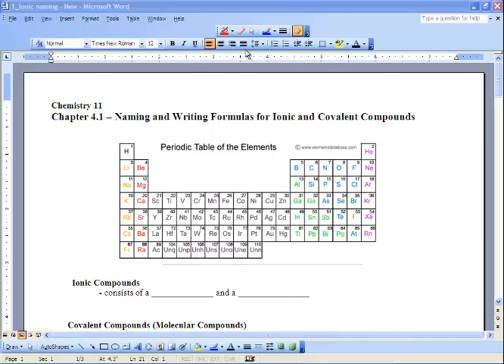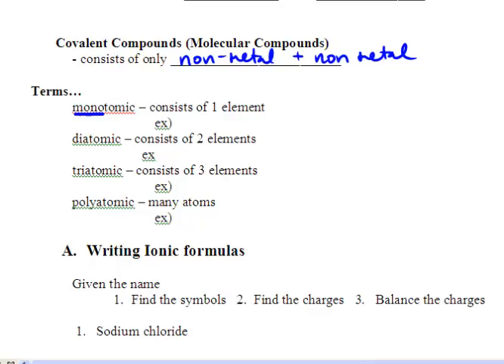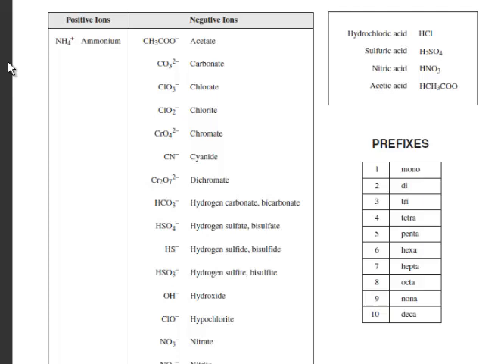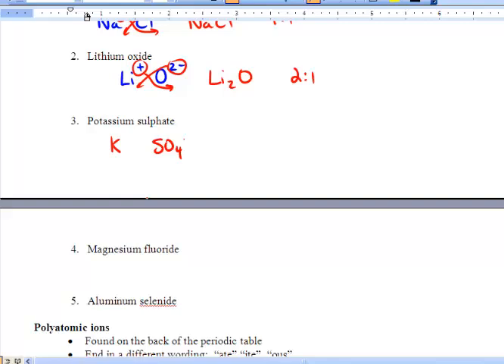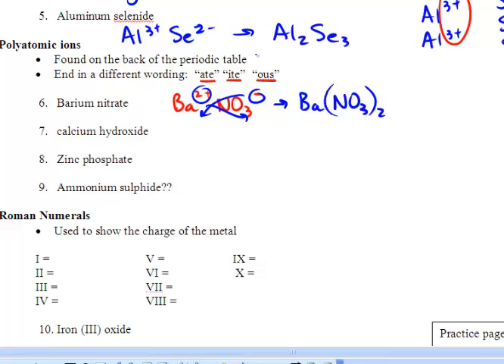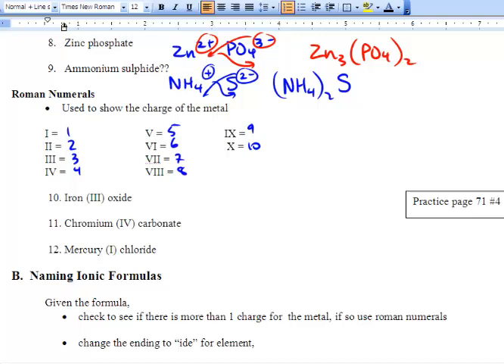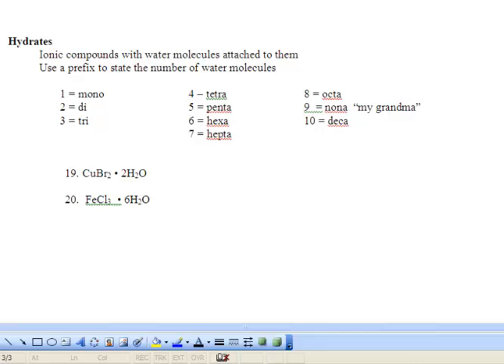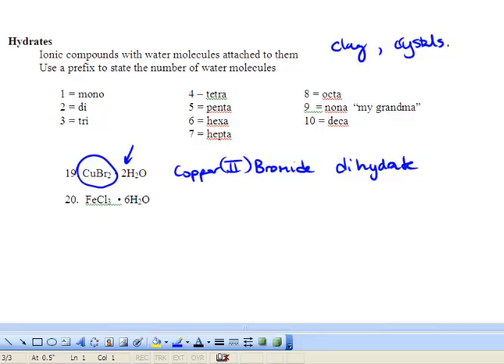Chem 11 - 4.1 - Naming Ionic Compounds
Chem 11 - 4.1 - Naming Ionic Compounds and Writing Formulas